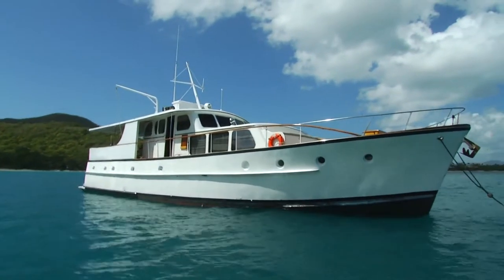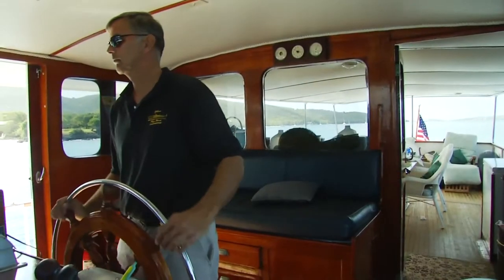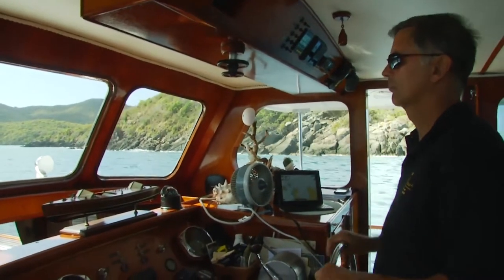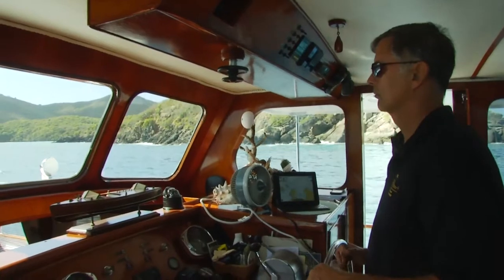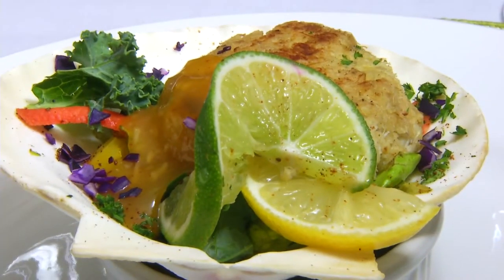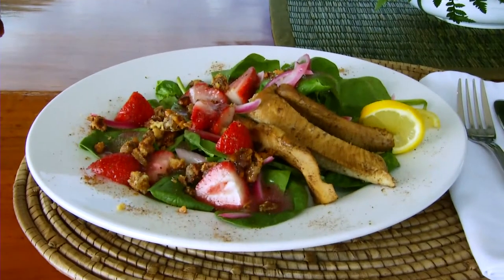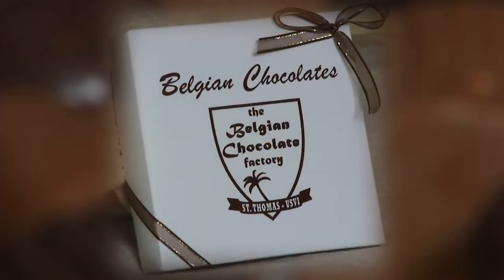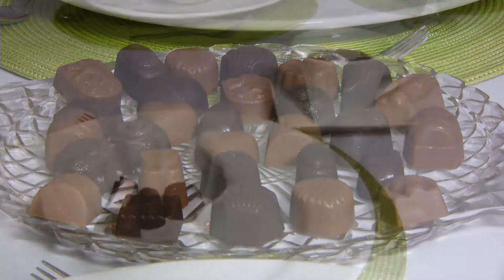Motor Yacht FLAME Absolute Yachting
Call Greece Boat Charter to learn more about FLAME and other amazing private luxury yacht charters around the world.